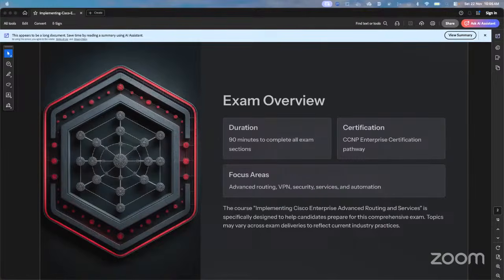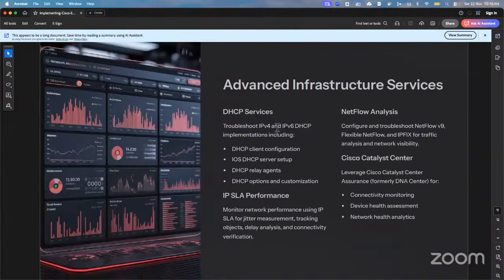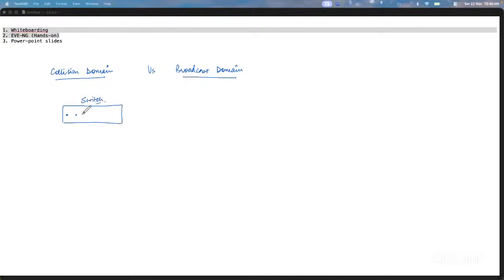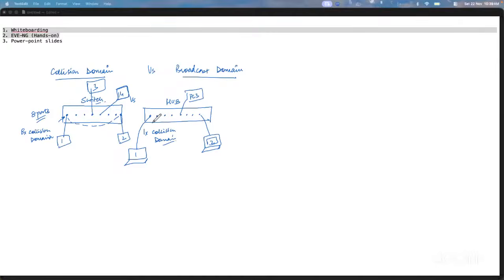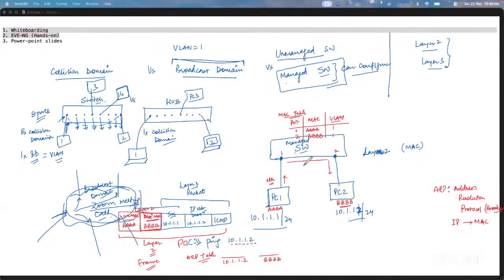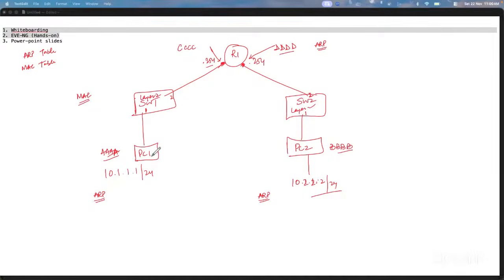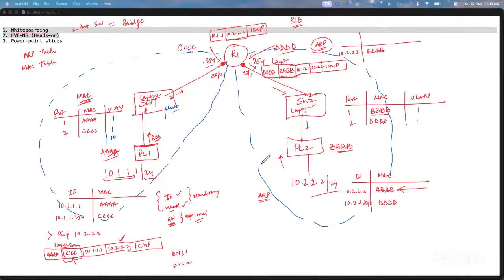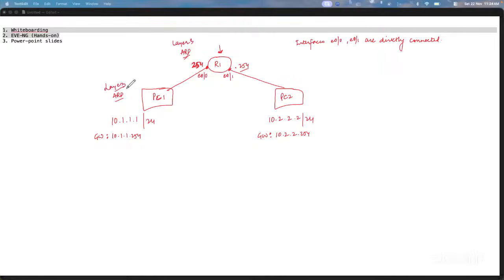BGP , OSPF , MPLS , Advance Batch || Weekend from 29 NOV 2025